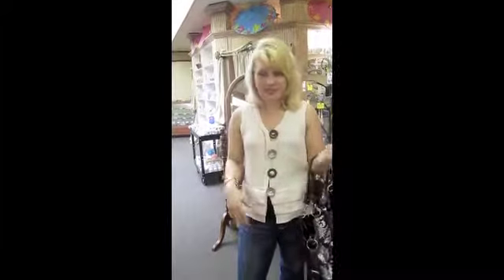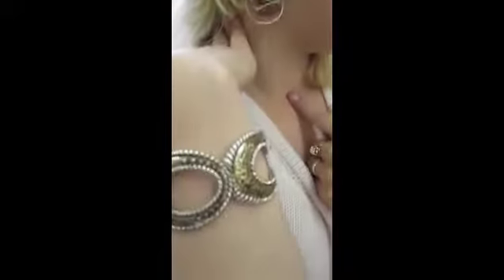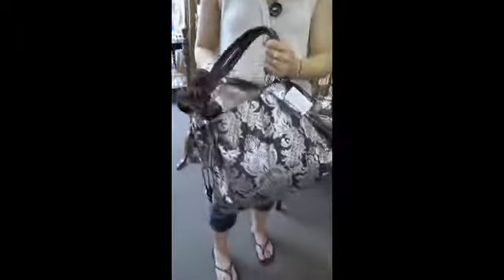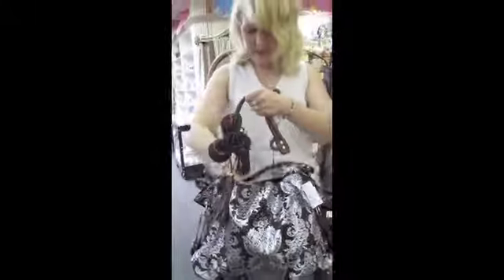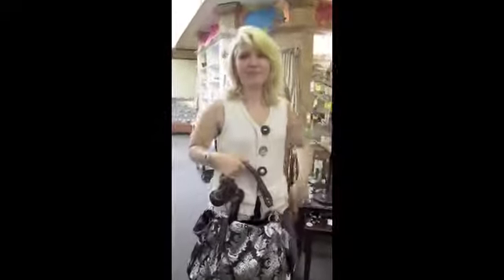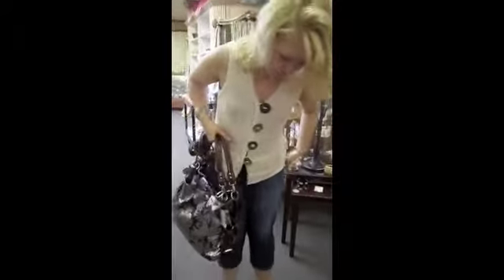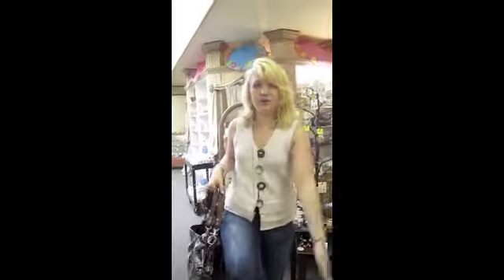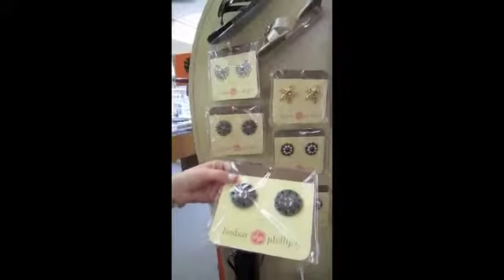Pure Sweaters Monday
Beautiful knit vest by Pure. Great for layering.